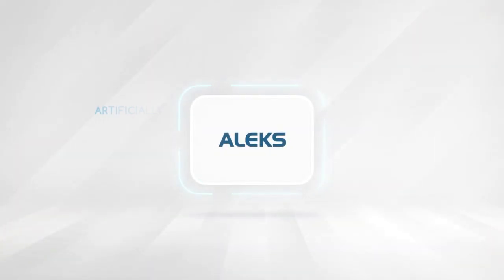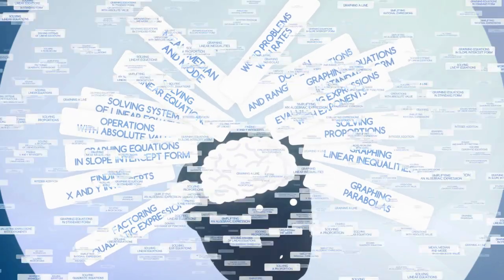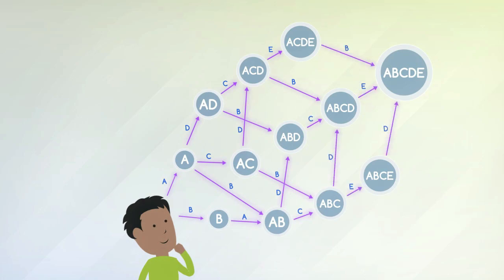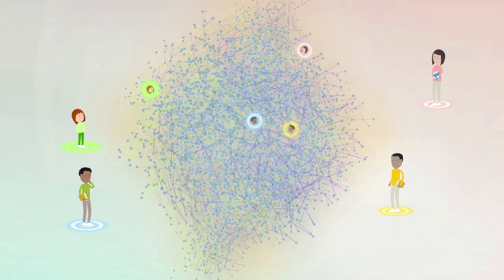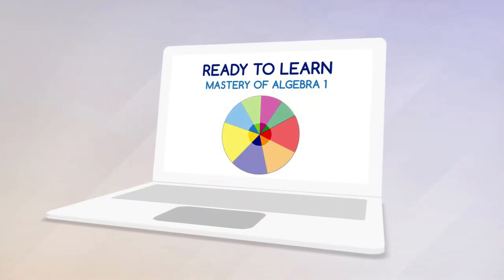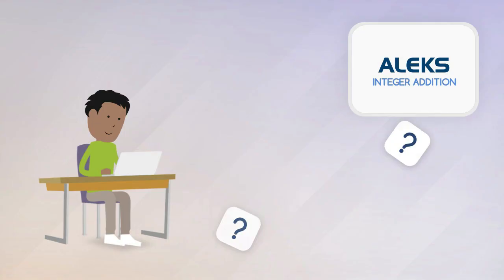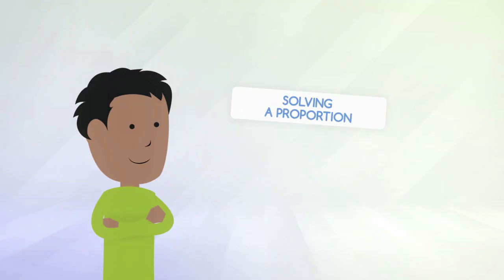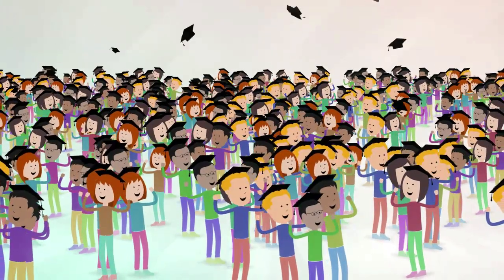How ALEKS Works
ALEKS uses artificial intelligence (AI) to map the details of each student's knowledge. ALEKS knows, at each moment, with respect to each individual topic, whether each individual student has mastered that topic. If not, ALEKS knows whether the student is ready to learn the topic at that moment. ALEKS uses this knowledge to make learning more efficient and effective by continuously offering the student a selection of only the topics she is ready to learn right now. This builds student confidence and learning momentum.